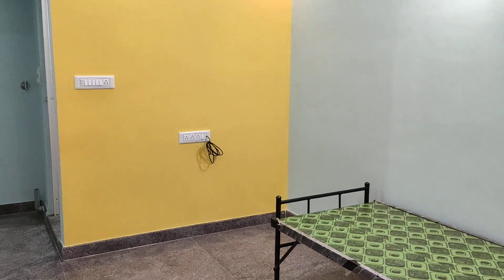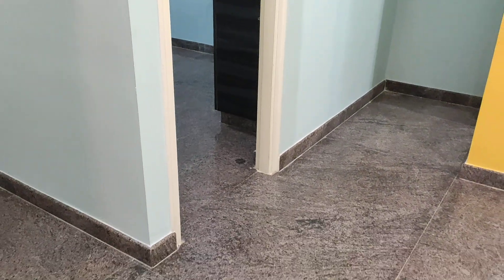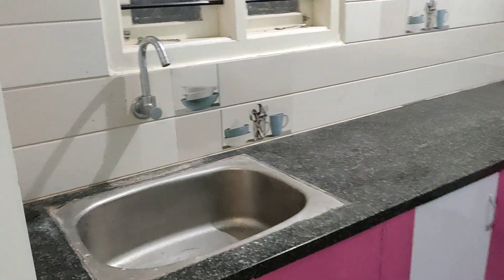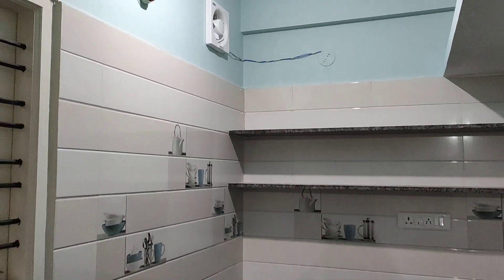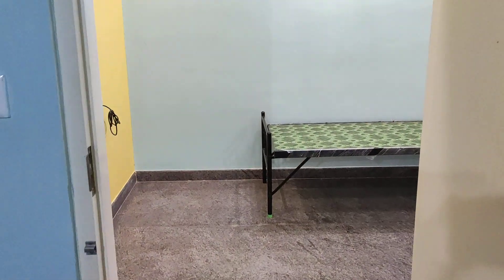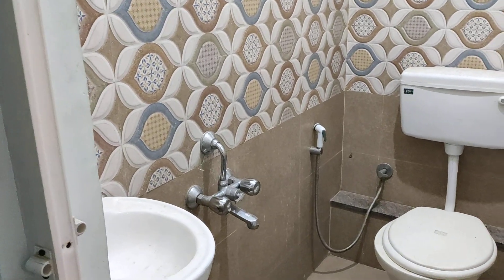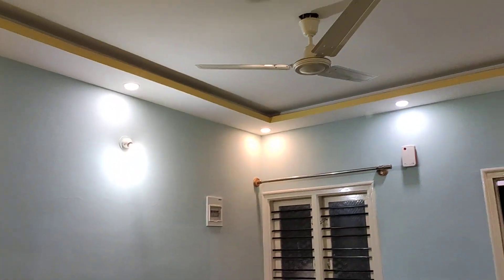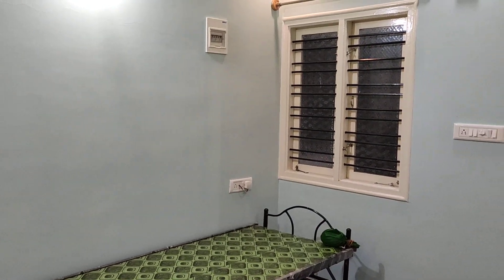1BHK Brand new Semi furnished flat for rent only Rs 6500/- Hosaroad and Sarjapur road(AID-112)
Welcome to Assetz Hub

This flat is located at strategical Location Opp Mahaveer Raches Apartment Rayasandra this is in Middle to Electronic city and Sarjapur road  so it will be near to both places and Bosch company and many more

Rent - 6500/-
Advance-30000/-
Facilities
- East facing door and Residential area
- Residential area
- 24*7 Water supply
- Bike parking available and 4 Wheelers parking outside
- Near to all Market